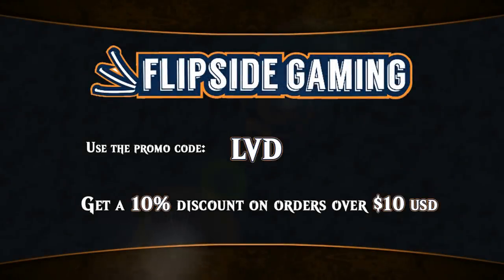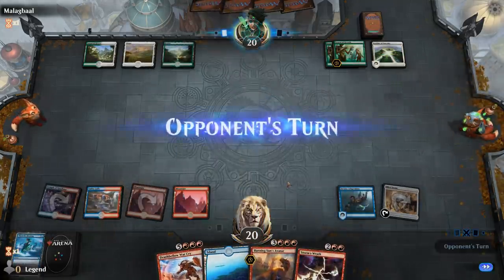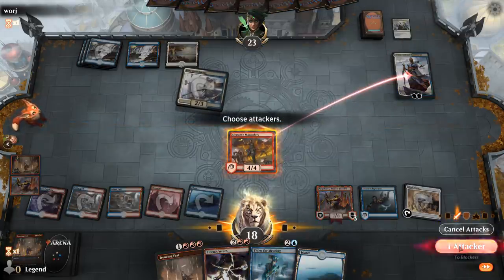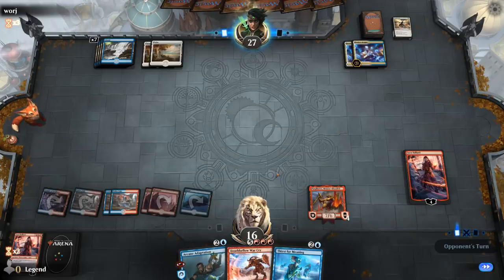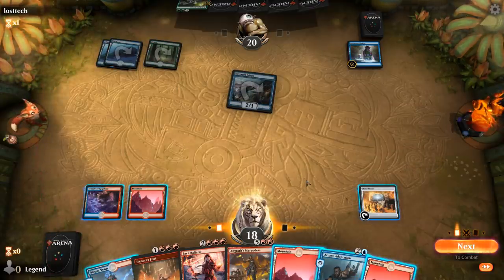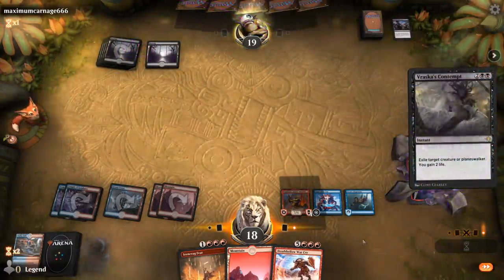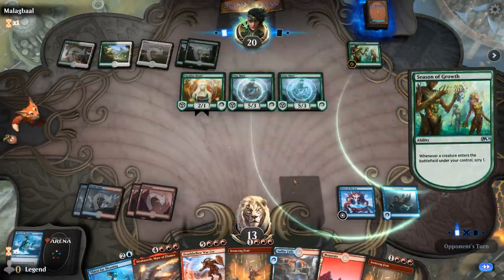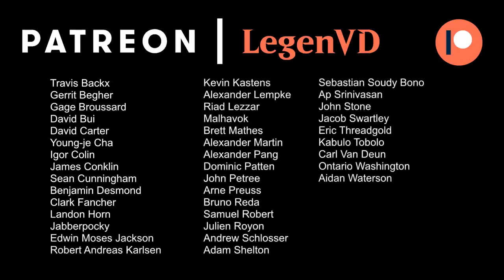MTG Arena - Historic - War Cry Combo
Magic the Gathering Arena deck tech & gameplay with Deathbellow War Cry combo in Historic.

Match 1: 3:50
Match 2: 6:40
Match 3: 18:51
Match 4: 22:17
Match 5: 32:02